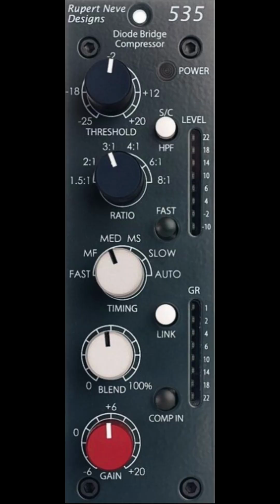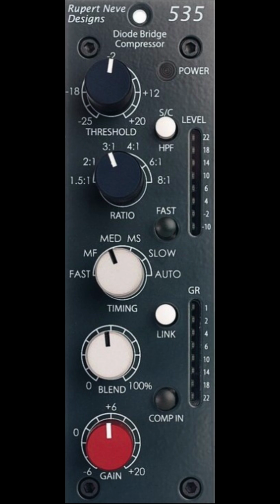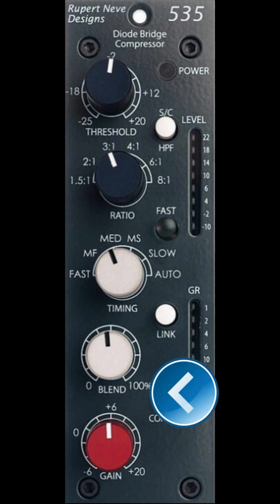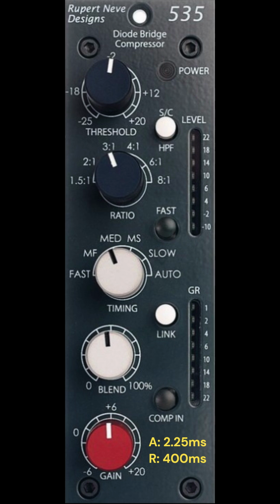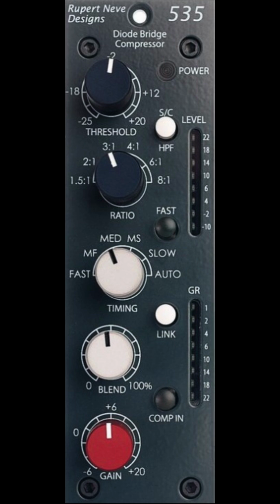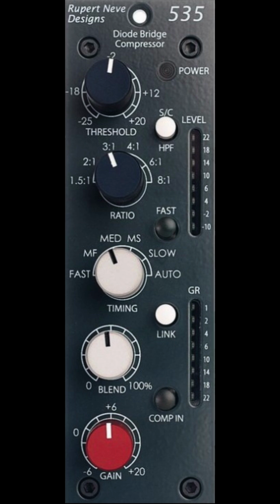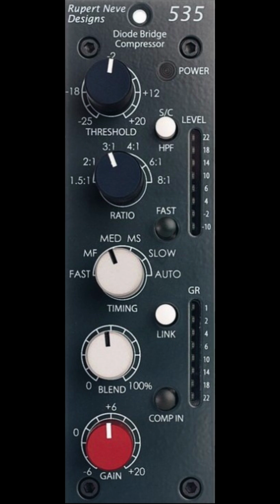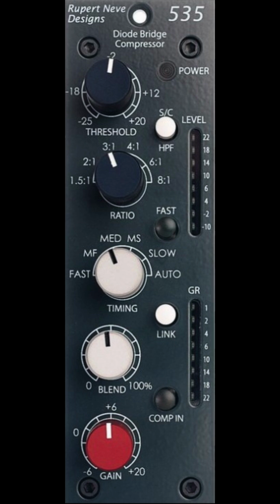Rupert Neve 535 Compressor. Understanding the "Timing" feature.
A very quick overview of the RND 535 Diode Bridge Compressor, with an emphasis on the "Timing" knob. This completes our Channel Strip, 500 Series Style!